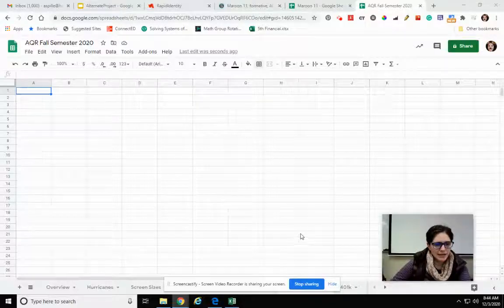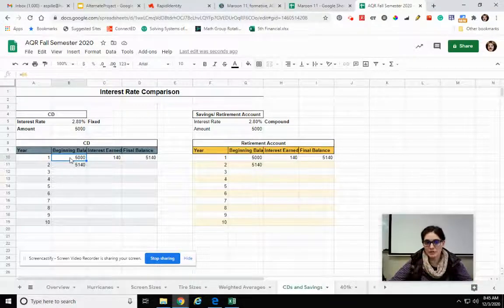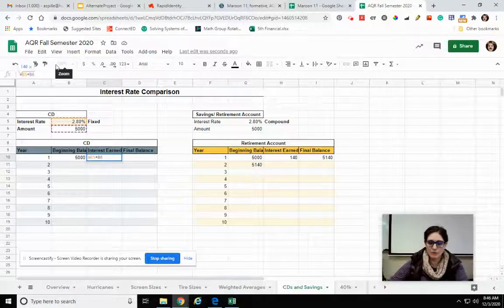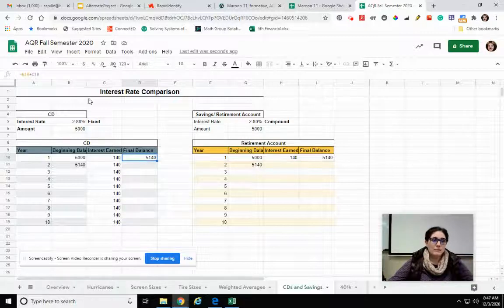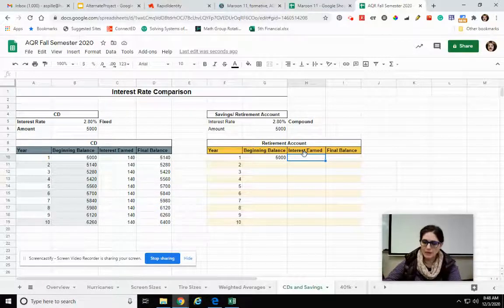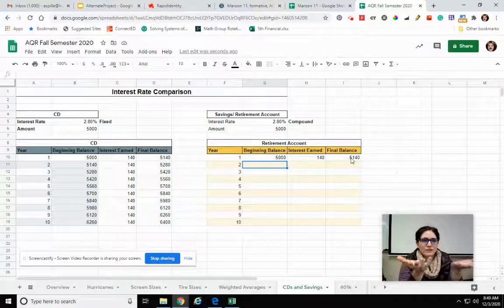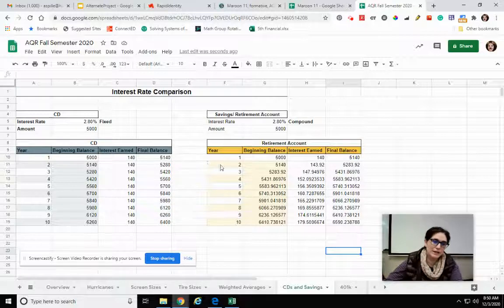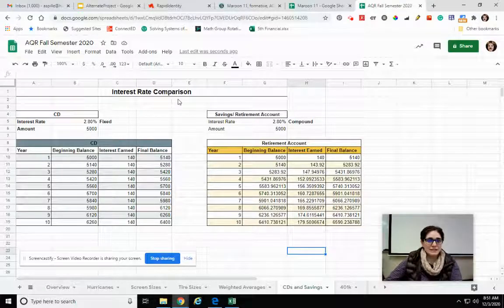CDs and Savings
Creating tables to calculate interest on savings and CD's using Excel